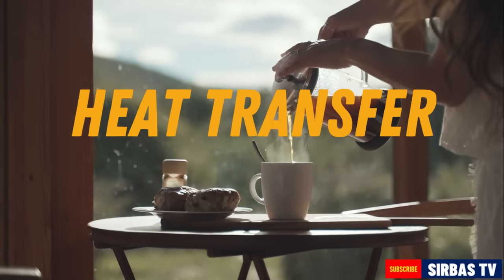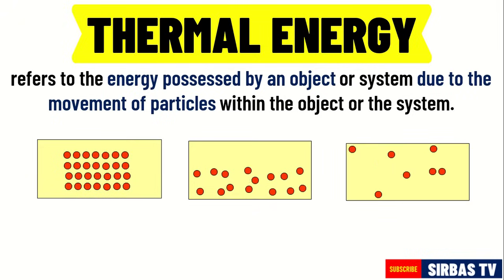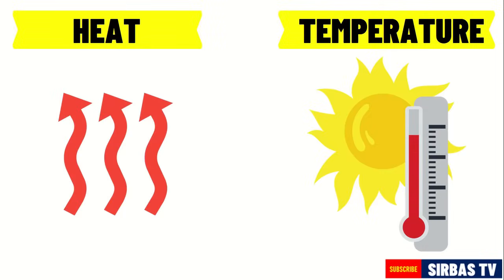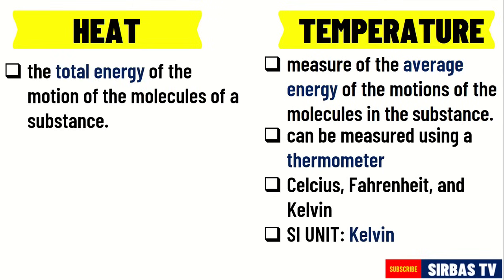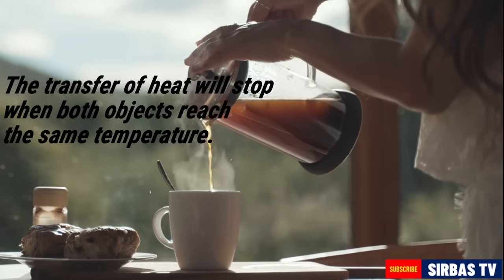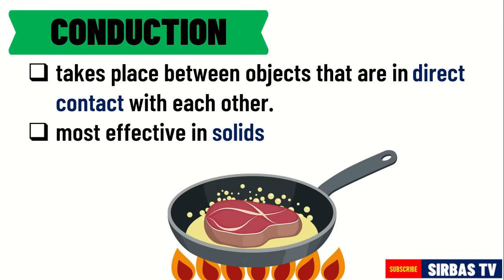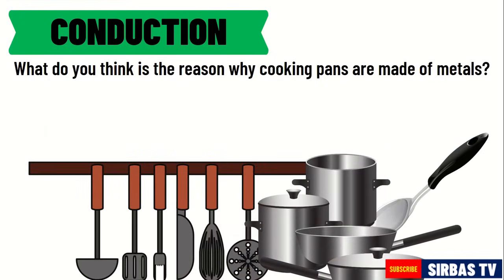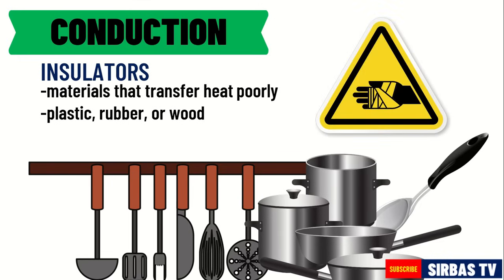METHODS OF HEAT TRANSFER: CONDUCTION, CONVECTION, RADIATION | Science 7 Quarter 3 Module 5 Week 6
Heat transfer in solid materials through liquid and gas,
Heat transfer in the atmosphere
Science 7 Third Quarter Videos

-Sir Bas